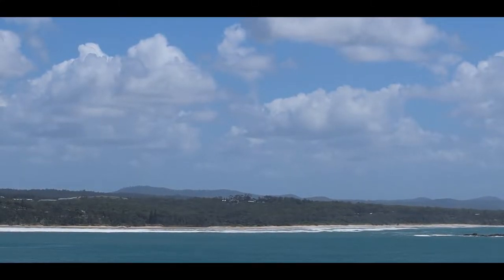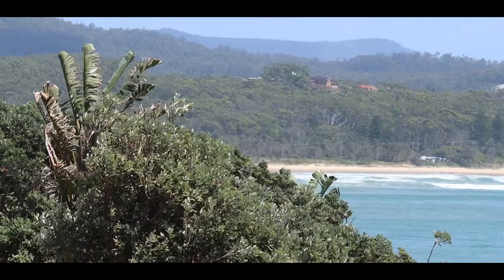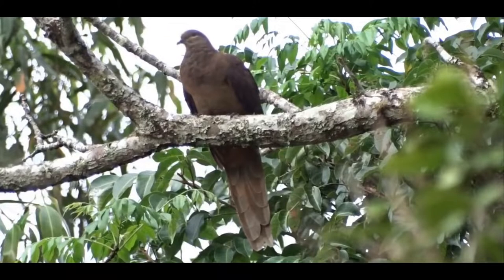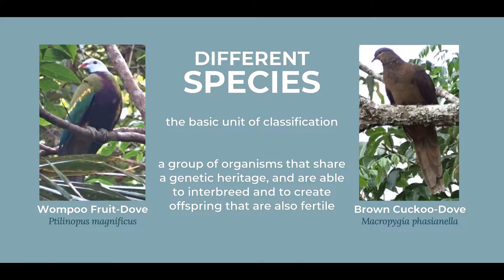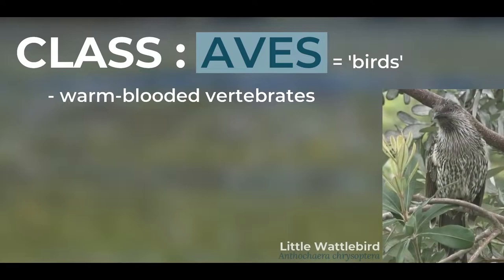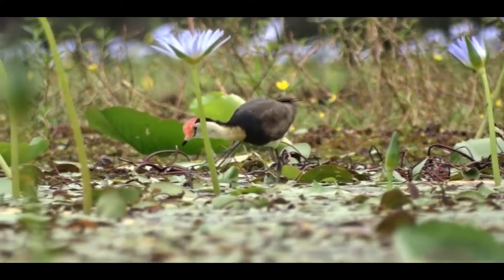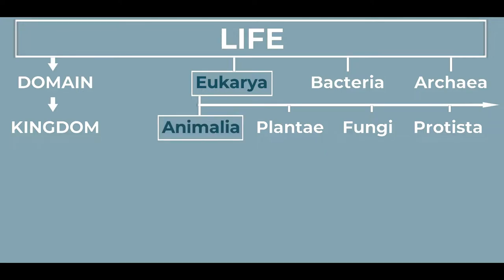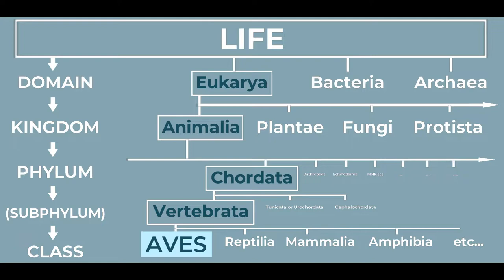Bird Taxonomy Explained | Part 1: Domain to Class | BIRDING TODAY SPECIAL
In this special three-part Birding Today video series, we’ll be exploring exactly how birds are arranged or classified into different groups. In this first video of the series, we’ll mostly be focusing on the taxonomic ranks of Domain, Kingdom, Phylum, Subphylum, and Class. Welcome to Bird Taxonomy Explained - Part 1: Domain to Class!

Camera & equipment I used for this video 🎥
Camera • SONY DSC-HX400V & CANON EOS 250D
Tripod • Joby EverPod Flow
Video editing Software • Blender 2.92.0 (Windows 11)